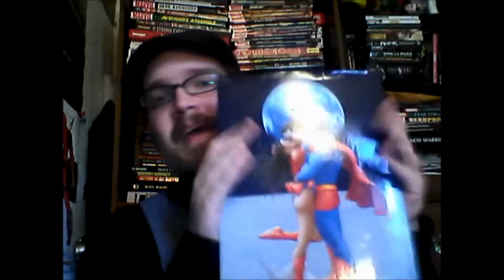All star superman review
Dropped the ball on this one, the World of New Krypton tease that I make at the end review wise will still happen sometime down the line.